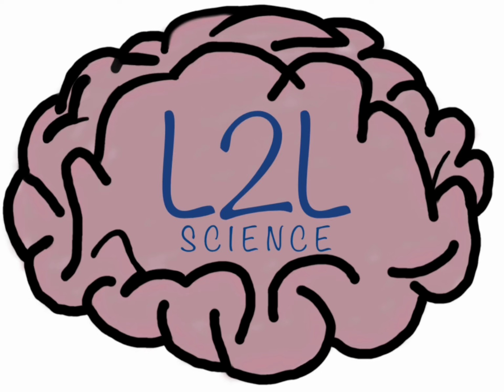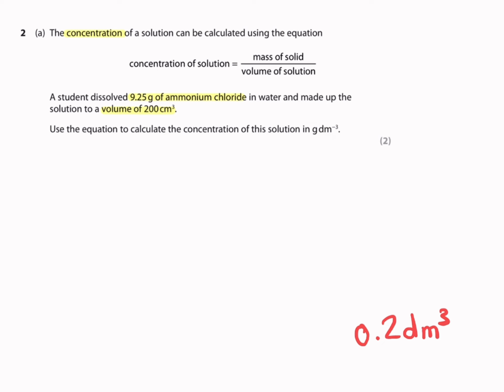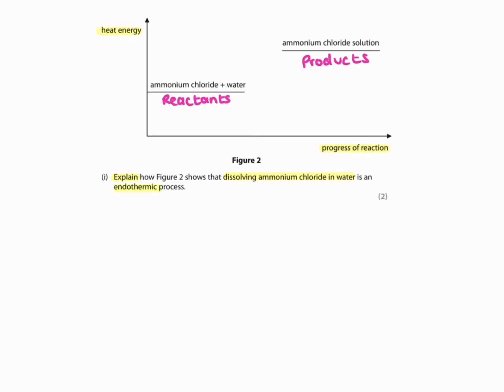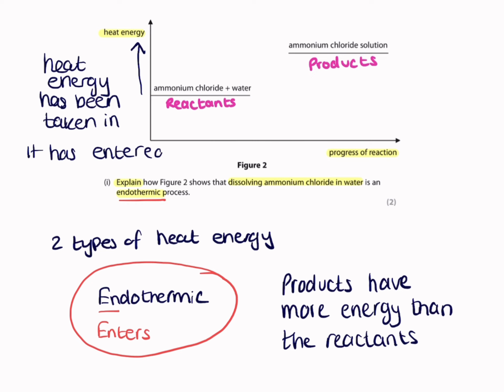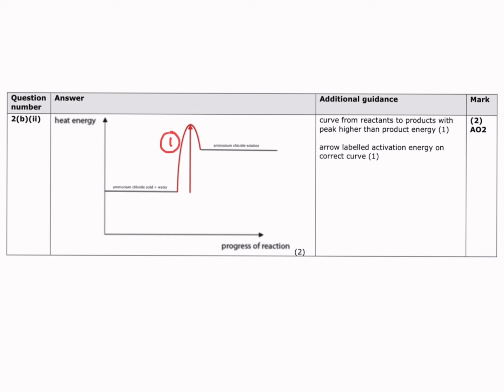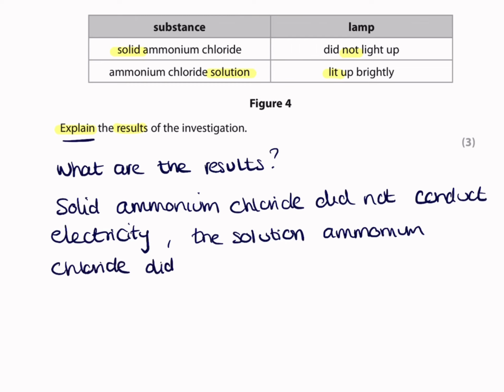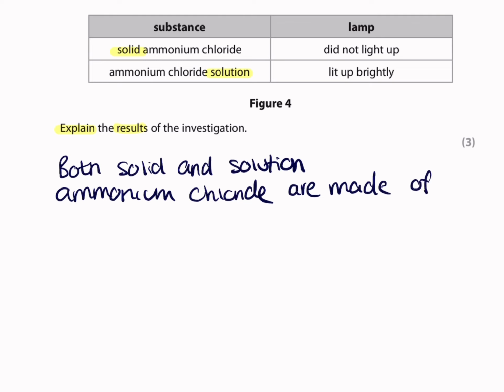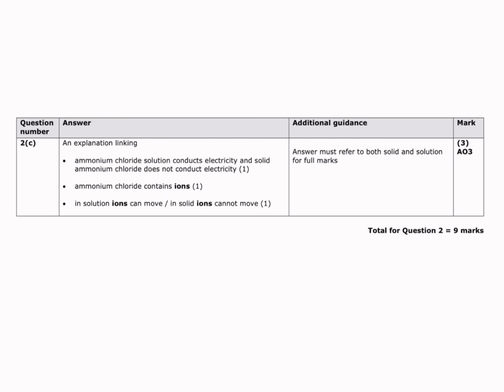Q2 Calculation, Heat Energy and Conducting Electricity- Past Paper 2- GCSE Chemistry H - Nov 21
Join us as we review past papers for science. We are going to be covering all areas from GCSE to A-Level. This video covers GCSE Chemistry separates higher paper released in Nov 21.

To get the most from this video, make sure you pause the video to try the question before we see the mark scheme, then assess your answer.

Let me know how you do in the comments and feel free to request any science question for us to go through.